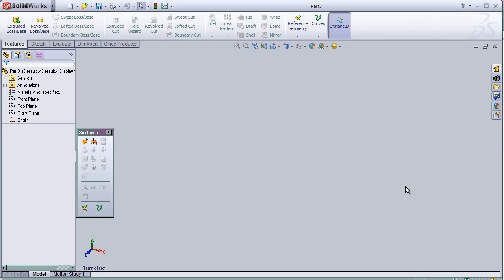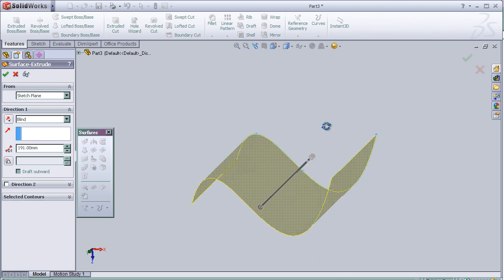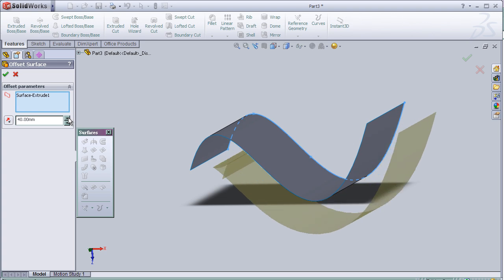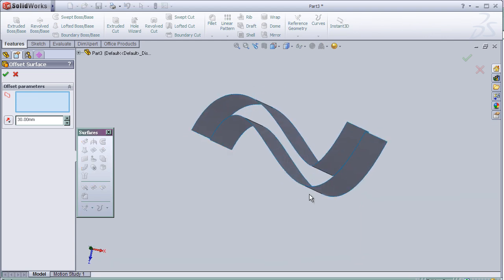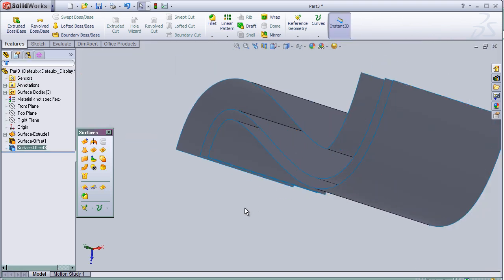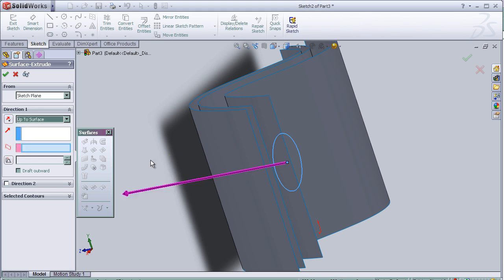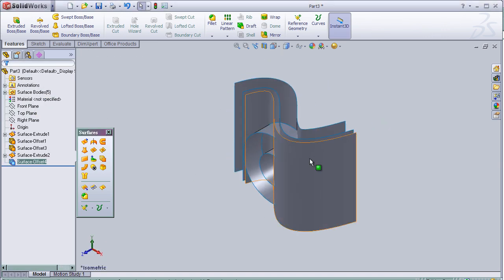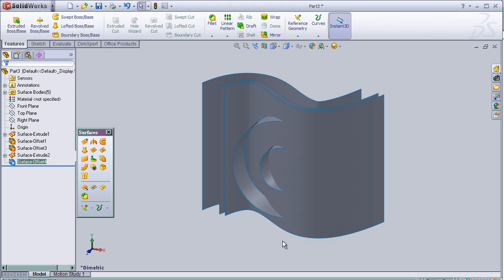12- SolidWorks Surface TUTORIAL: OFFSET